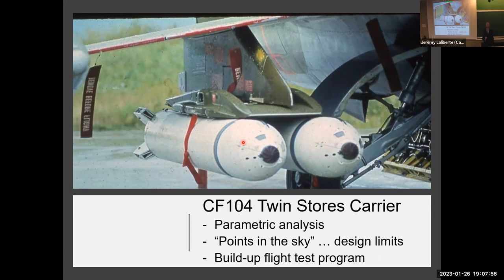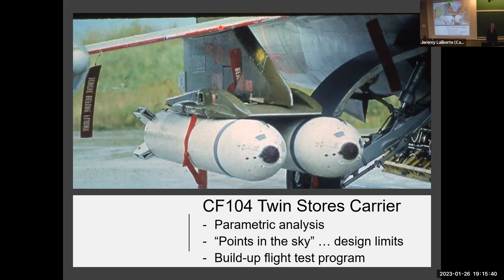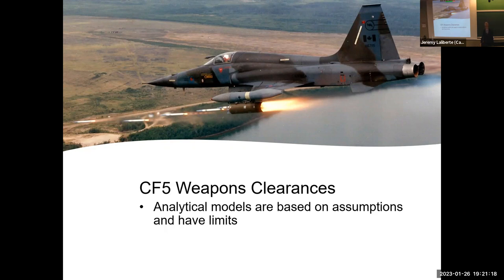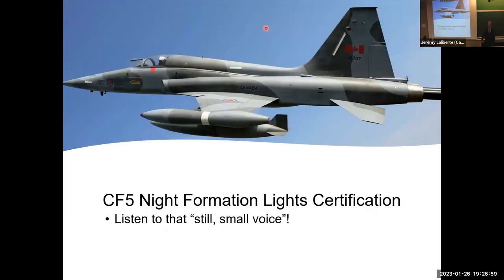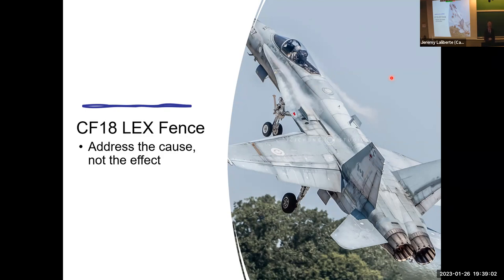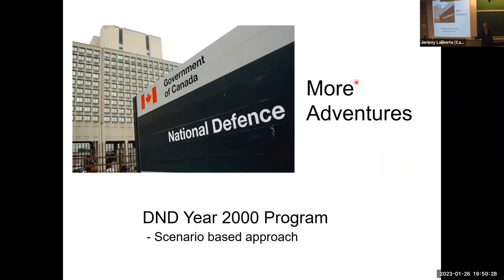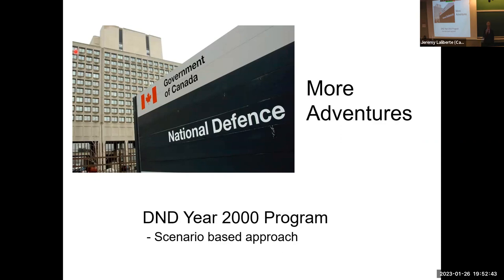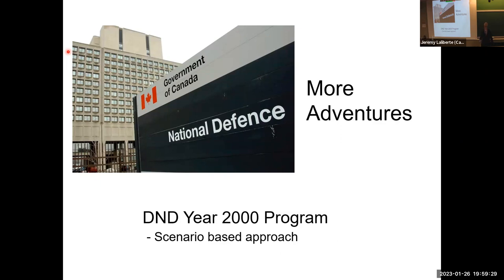CASI Ottawa Branch | CASI President's Talk 2023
CASI: A Lifelong Adventure

Come and hear Col. (ret'd) Allen Conrad (CASI President) recount important lessons learned during a storied adventure through engineering and the aerospace community, where education, experience and teamwork make all the difference!

See how and why CASI and other traditional and evolving aspects of our community can make your participation valuable and rewarding.